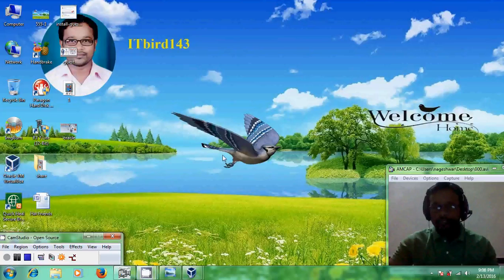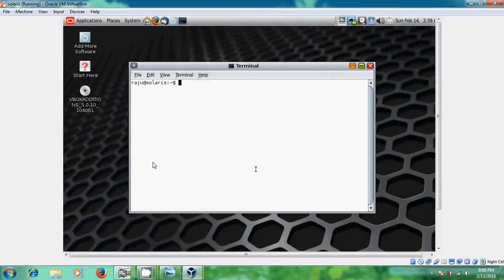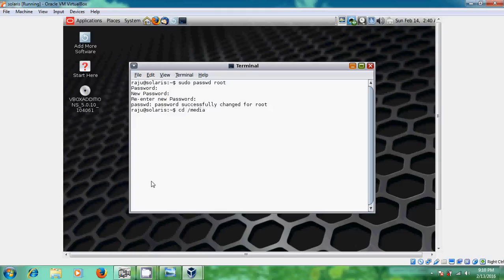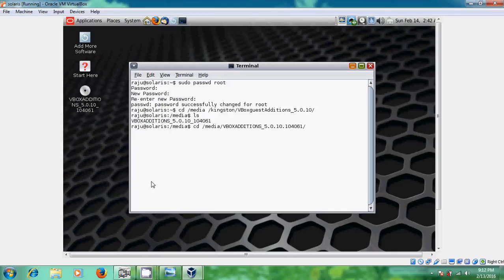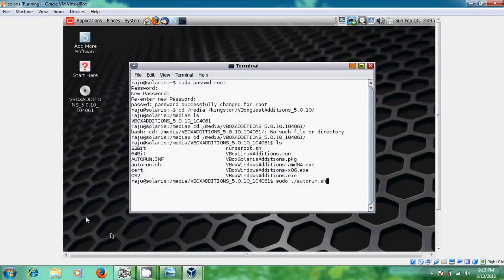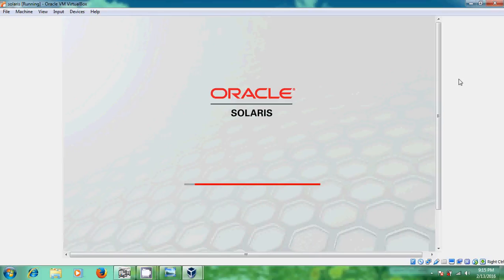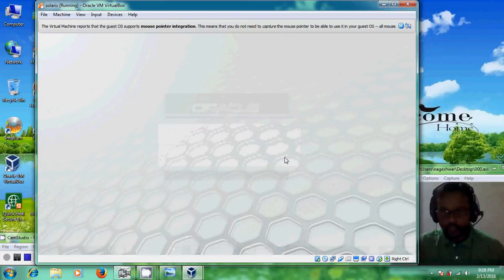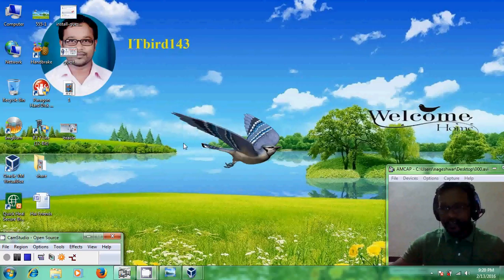How to install Virtualbox guest additions for solaris 11.3 ( live media ) in Virtualbox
In this tutorial, I have shown how to install Virtualbox guest additions for Solaris 11.3 (Live media ) installed on Virtualbox. Guest additions offers features like mouse point integration, time synchronisation, better video output and so on..